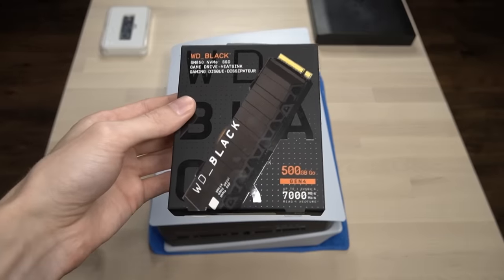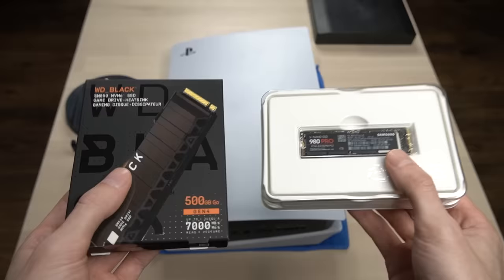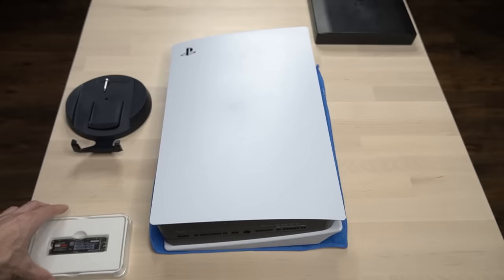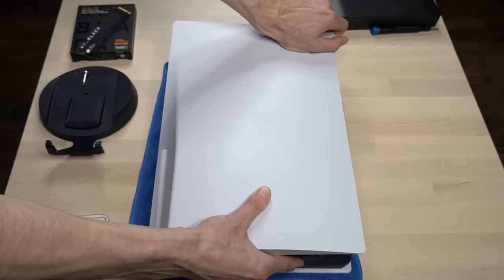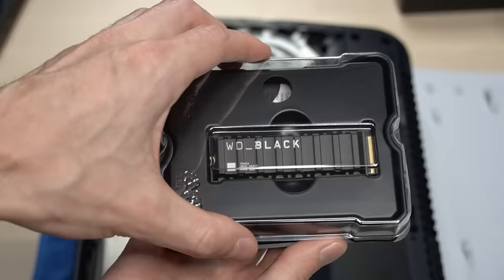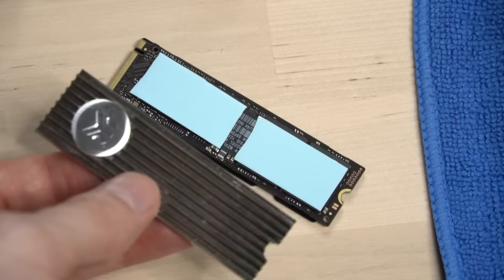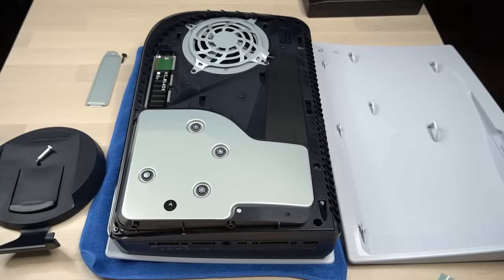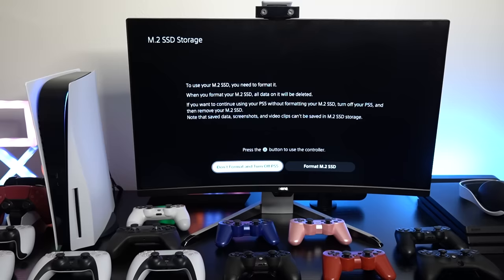Before you Upgrade the PS5 SSD Expansion, Watch This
Here's how to upgrade PS5 SSD m.2 Expansion! Easy Step-by-step Install. Doing this will improve performance on Playstation 5 with increased speed, faster load times, & faster download speeds! Installing is easy! you will need a compatible Playstation 5 SSD, heatsink that fits PS5, & a screwdriver to do this upgrade.

WD-Black SN850
Seagate Firecuda 530
Samsung 980 Pro

Best Heatsink for PS5:
EKWB EK-M.2